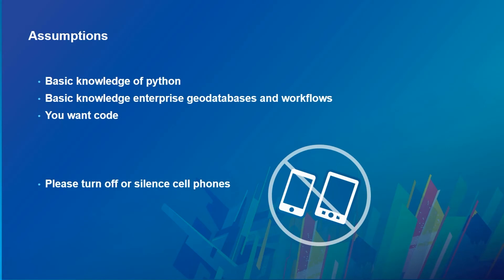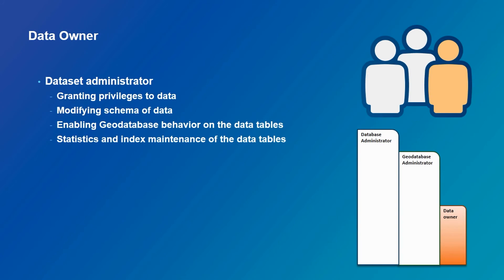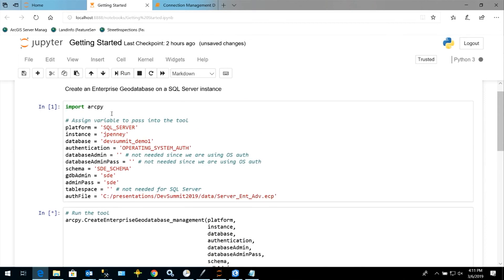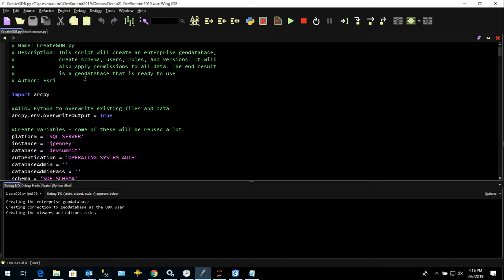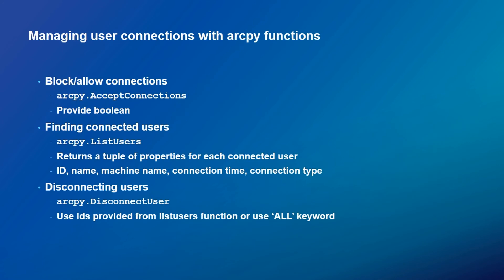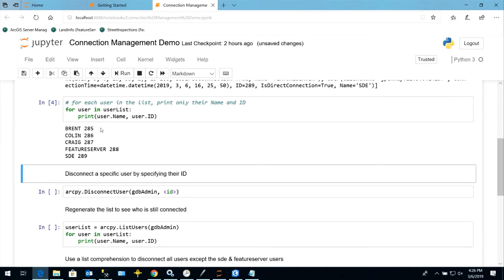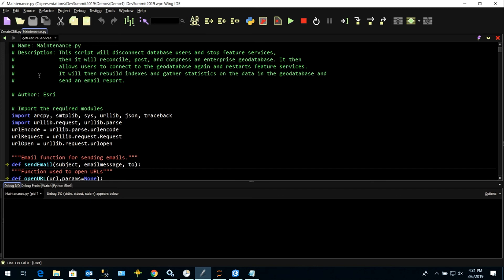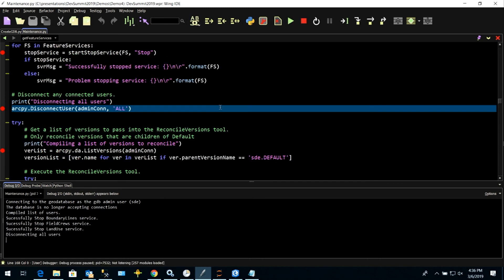Administering Your Enterprise Geodatabase using Python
The ArcGIS Platform provides many tools that allow you to administer your enterprise geodatabase. We'll focus on effective patterns that developers who are familiar with Python should utilize to administer the geodatabase effectively. Topics discussed include: the types of administrators and their role in maintaining the geodatabase; making connections to the geodatabase; creating enterprise geodatabases; creating users and roles; managing user privileges on data; reconcile-post-compress; updating statistics and indexes, and managing user connections